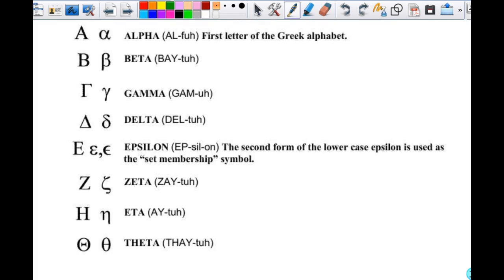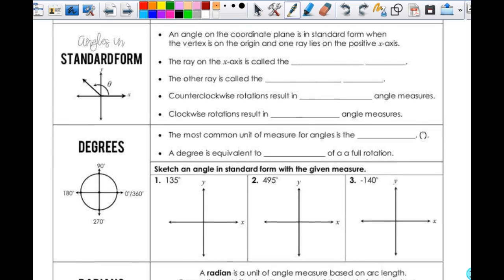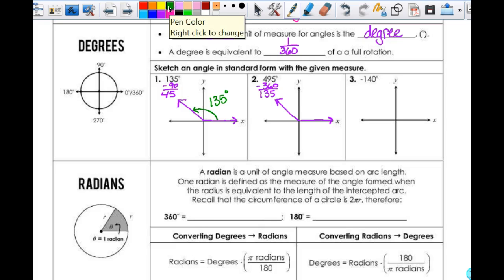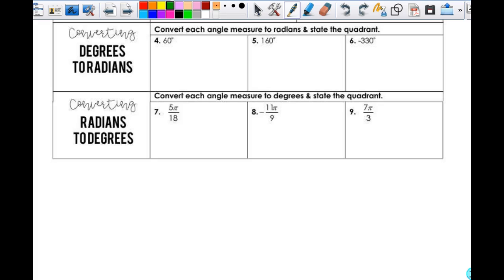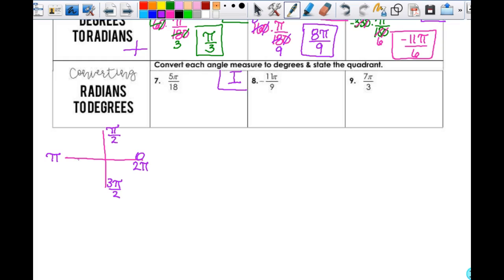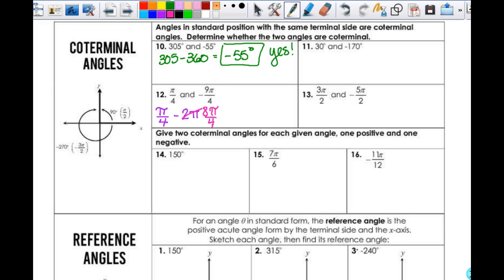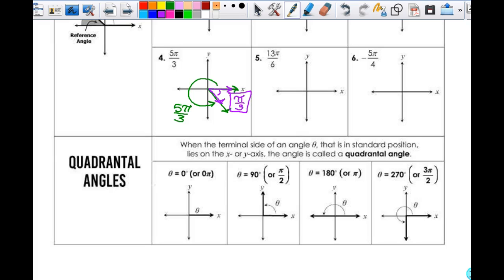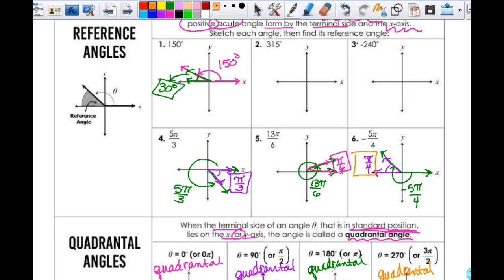Angle Measures & Greek Alphabet 3PC1819